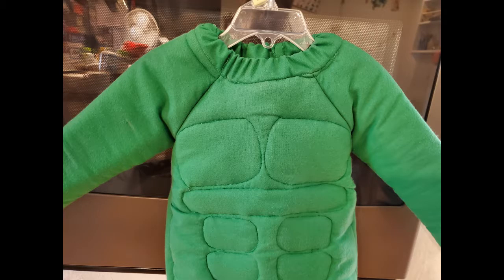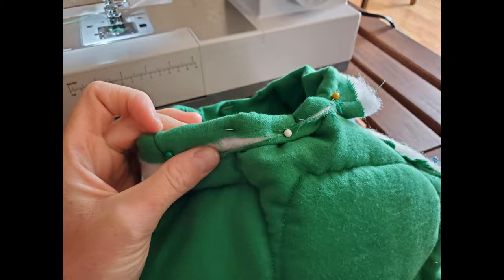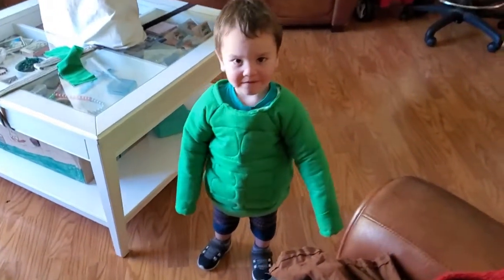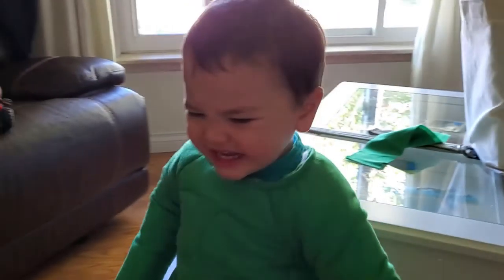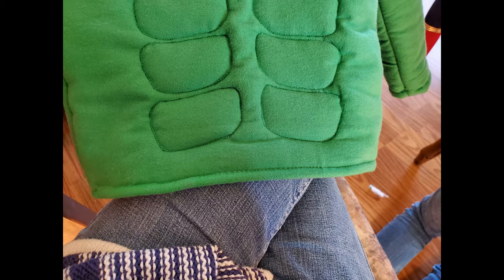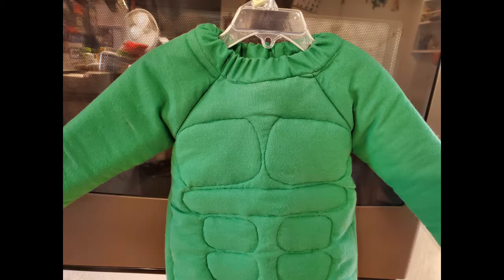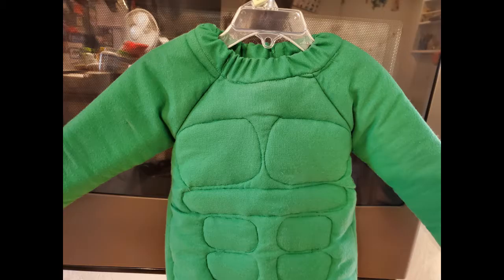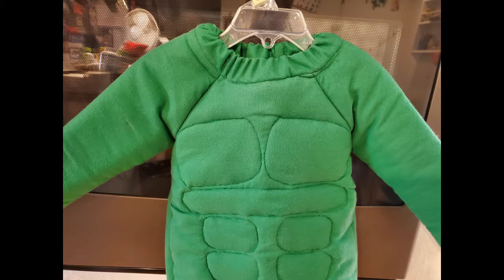Toddler Hulk Muscle Shirt 3 of 3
Concluding my creation of a Hulk muscle shirt!